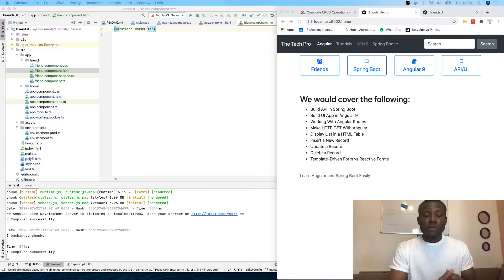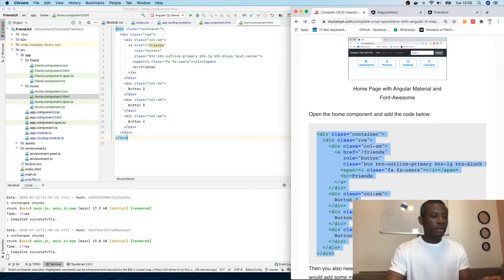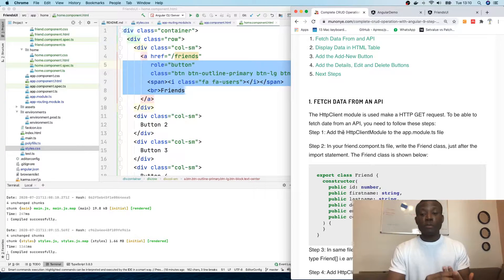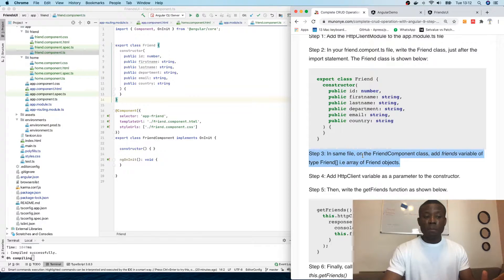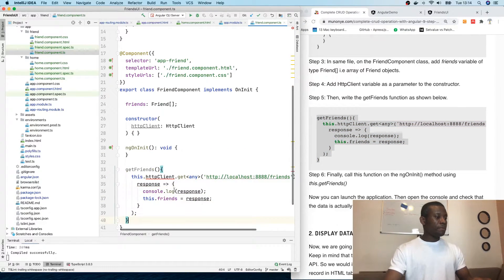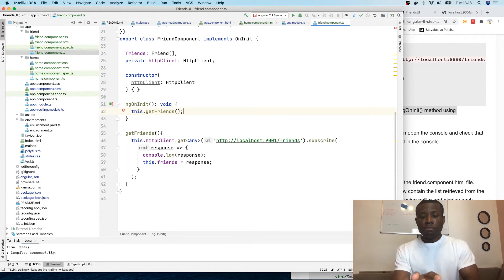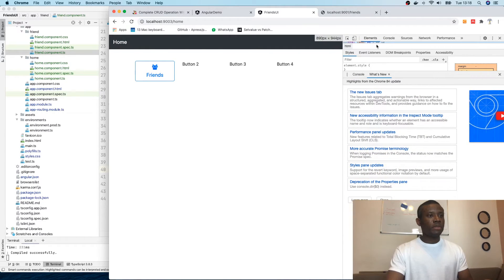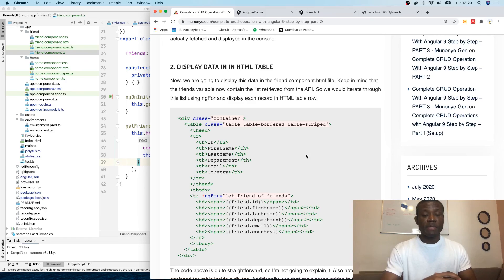SpringBoot/Angular Tutorial Part 3 - HTTP GET Request